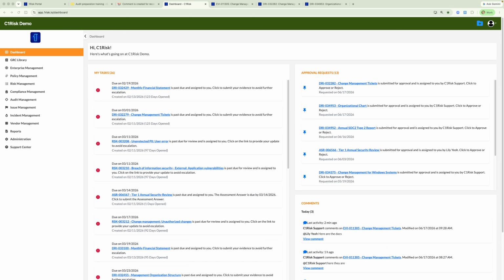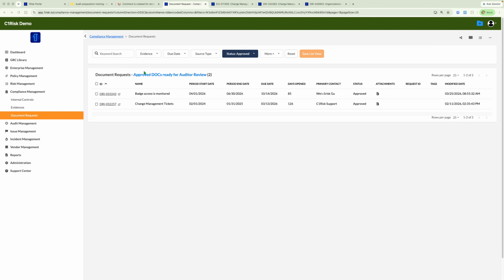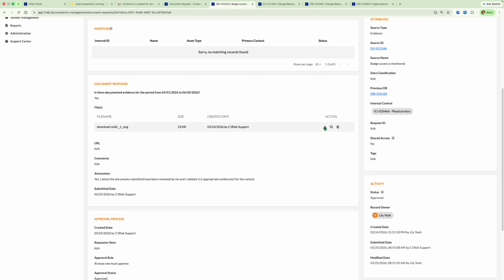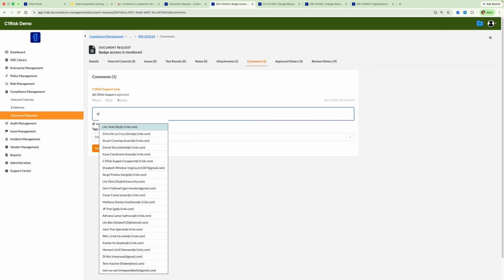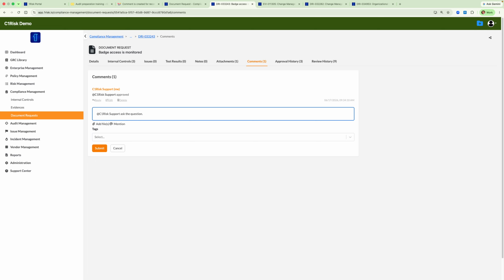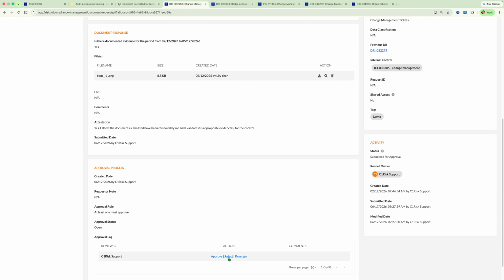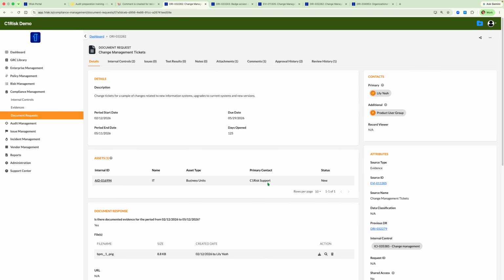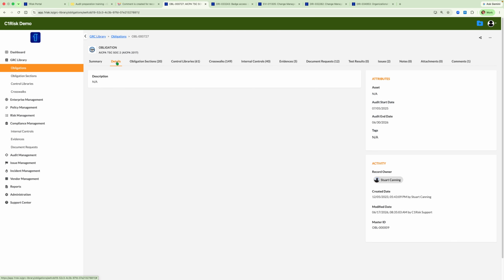Part Six: Auditor Training